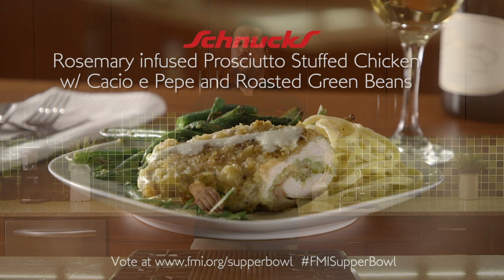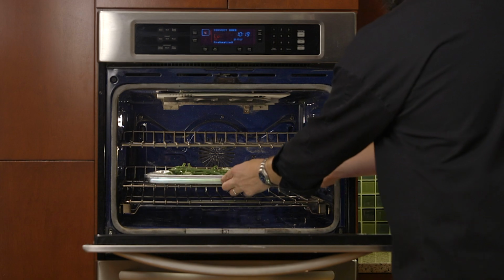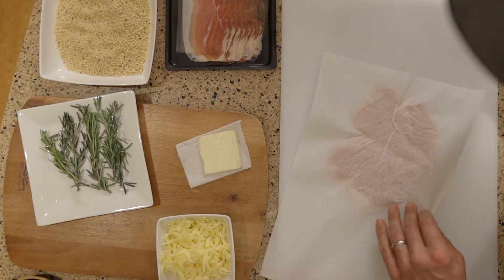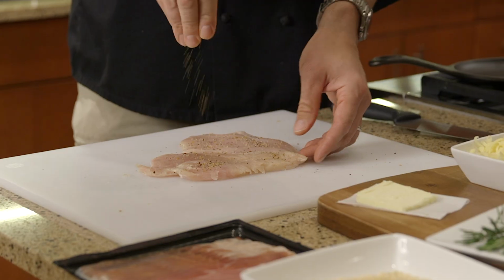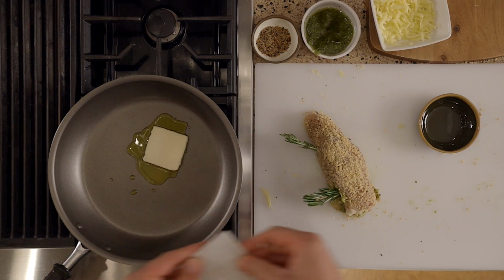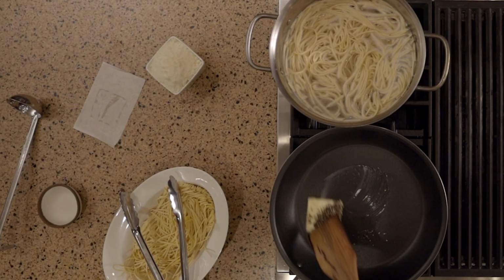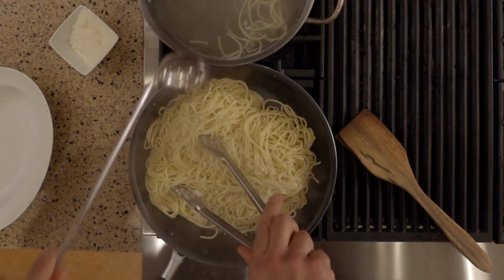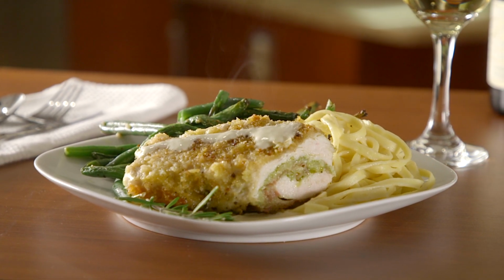FMI's Supper Bowl Competition 2020 - 2021 | Schnucks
We have entered one of our favorite family meals into the 2020 Inaugural Supper Bowl, a Family Meals Cooking Competition presented by the FMI Foundation. We invite you to join us in making this meal for your family and voting for our video through November 10, 2020!

Check us out on our other social media channels!

Founded in St. Louis in 1939, Schnuck Markets, Inc. operates grocery stores in Missouri, Illinois, Indiana and Wisconsin.

We’re a family-owned, full-service supermarket that is committed to bringing you the best selections, service and savings. Discover fabulous fresh foods and enjoy one-stop shopping with our full-service Florist Shop and Schnucks Pharmacy.